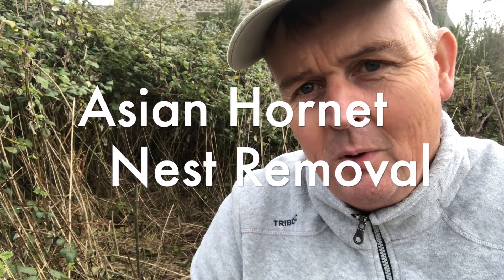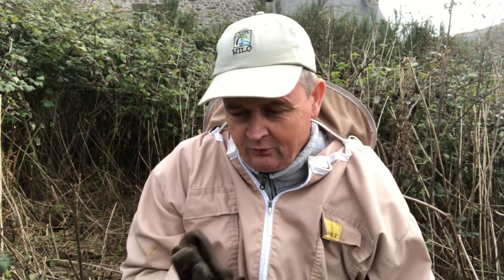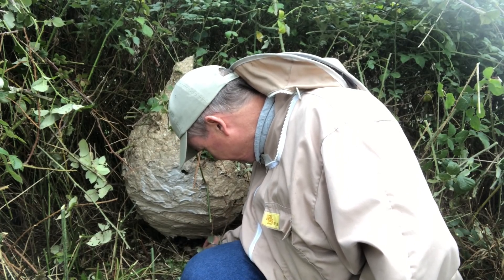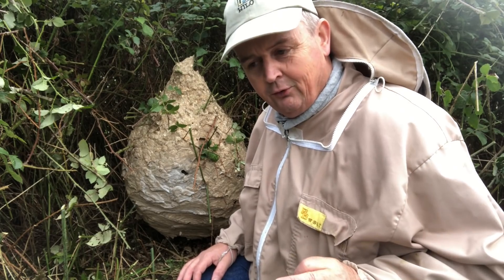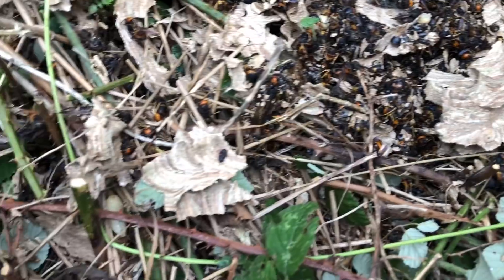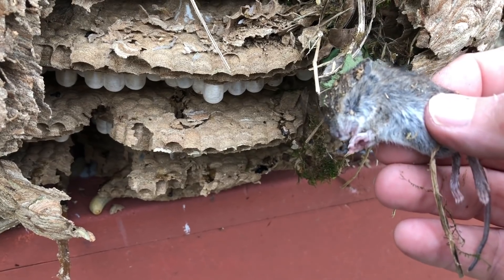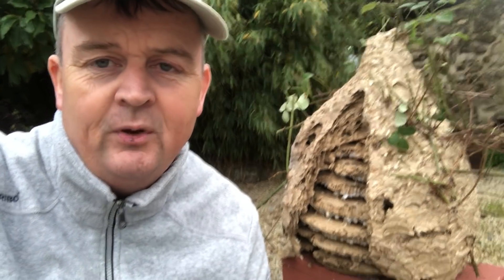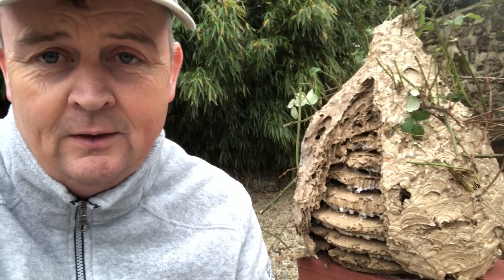Asian Hornet Nest Removal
Asian Hornet Nest Removal of a nest I recently had treated on scrub land adjacent to my house. If you're here because of the recent news about the Asian Giant Hornet In the USA please be advised before commenting that this is not the same species that arrived in the US.
This is a video about Vespa Velutina or Asian Hornet, Not the Giant Japanese Hornet Vespa Mandriana.
This nest was destroyed by a pest control company with a Lance and spray of a Pyrethroid insecticide. slowish anting but very effective.

Important Update May 2020

Thanks to Alastair Sinclair for posting this! see below.
The Asian GIANT hornet (Vespa Mandarinia) is up to two inches long. The Asian hornet (Vespa Velutina) is barely over an inch.  Asian hornets build big egg-shaped nests above ground in bushes or in trees. Asian GIANT hornets build un-enveloped nests in holes in the ground, or in hollow tree trunks.  Asian GIANT hornets are the ones that wipe out beehives.  Asian hornets are just regular dicks.